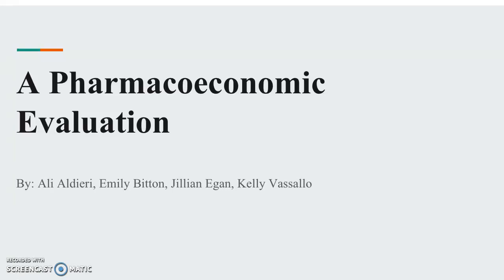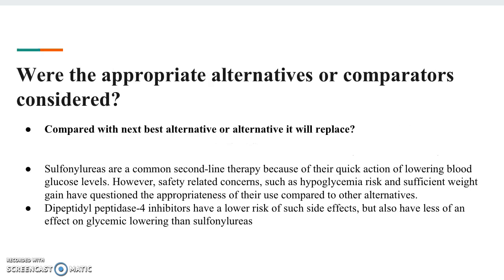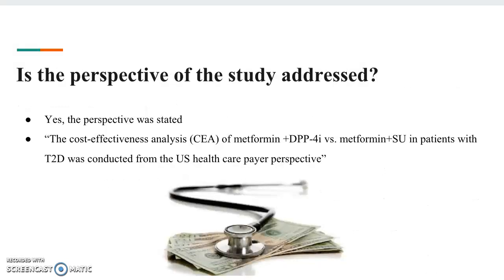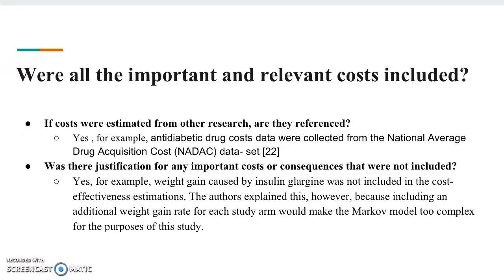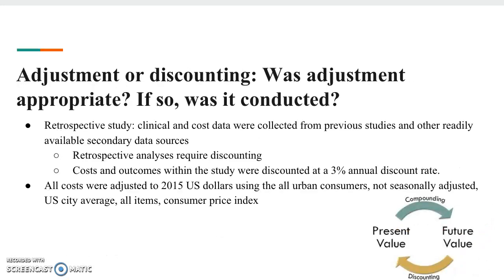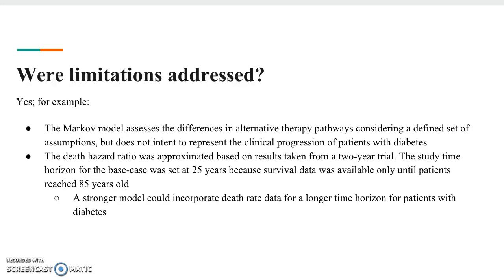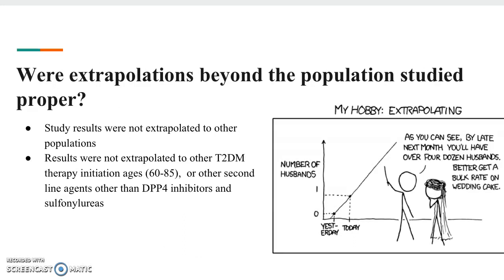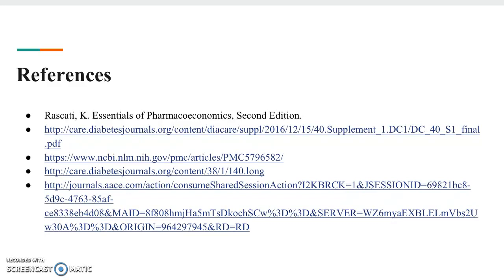Pharmacoeconomic Evaluation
G2